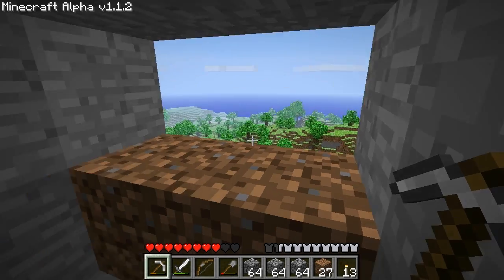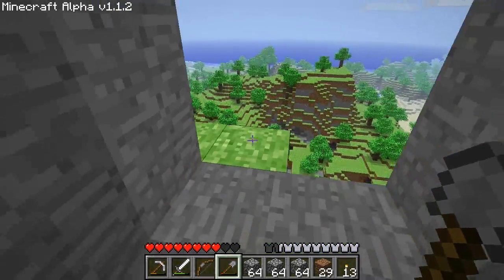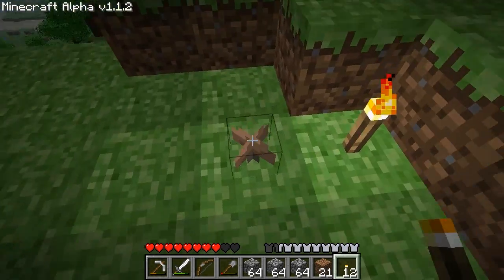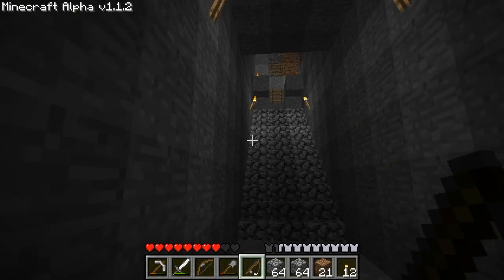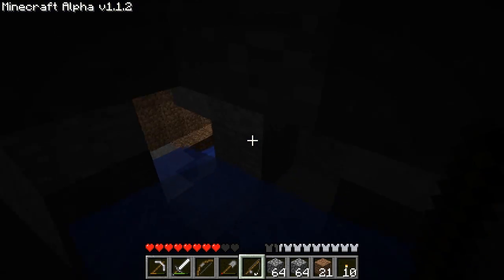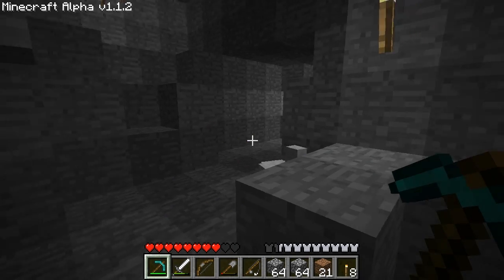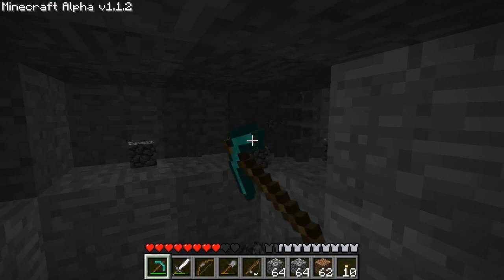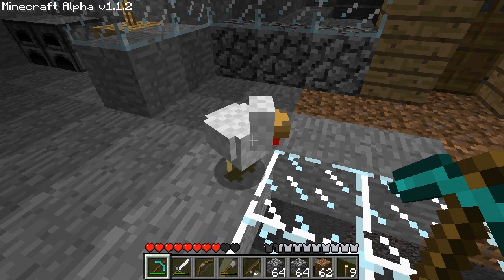X158 - X's Adventures in Minecraft - 045 - The Chicken of Destiny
Sneaky sneaky.